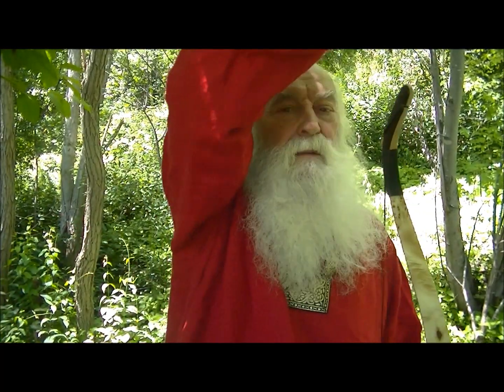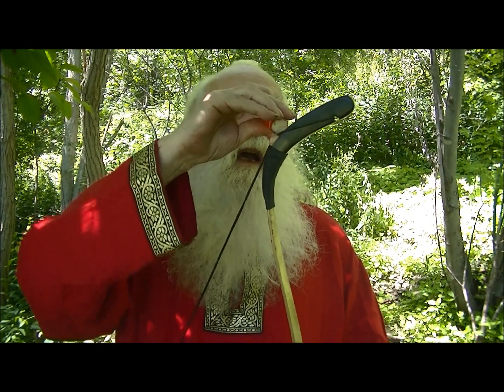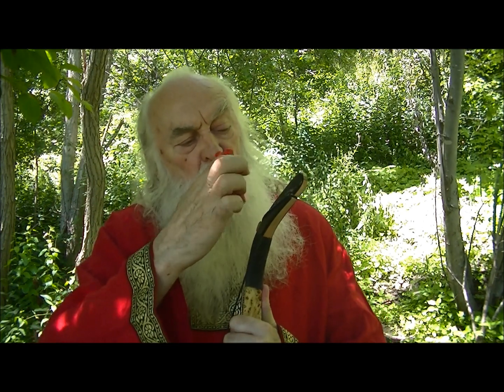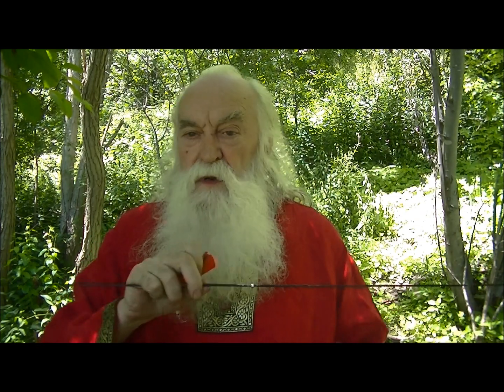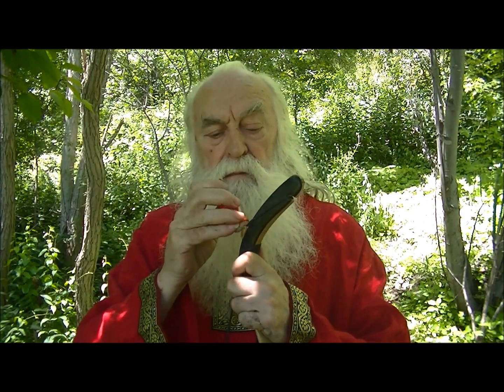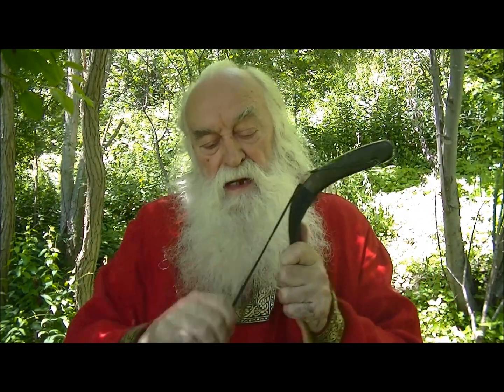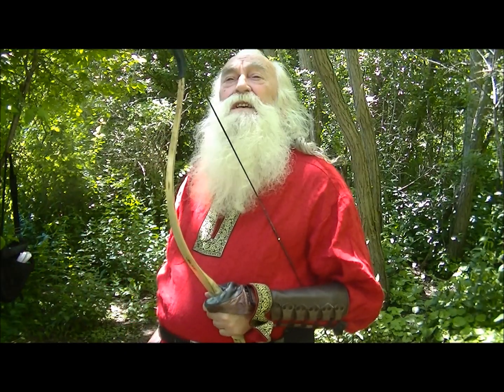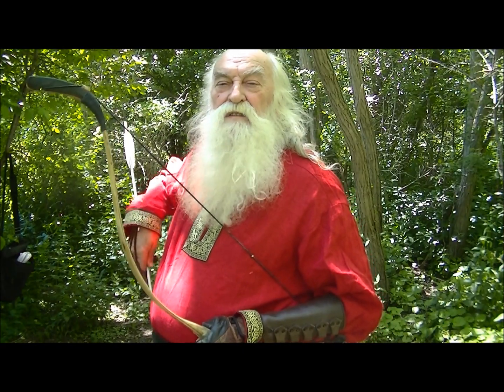TRADITIONAL ARCHERY, CHARLEMAGNE, LINDISFARNE, VIKING. NON REALITY T.V. WITH GARE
HERE I SHOW A BIT OF THE ALL IN ONE DRAW. I CALL IT THE ROUND HOUSE DRAW. HERE WE GO ALL THE WAY BACK FIRST BEFORE WE EVEN CONSIDER AIMING. LET THE BOW AIM U. ALL THE WAY BACK, RELAX AND LET THE RIGHT SIDE FALL IN BEHIND THE LEFT.